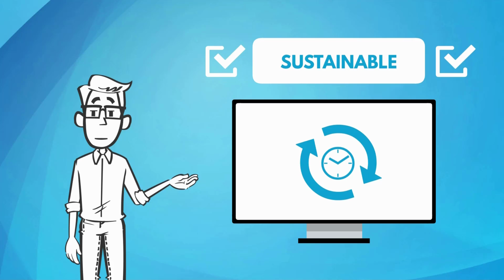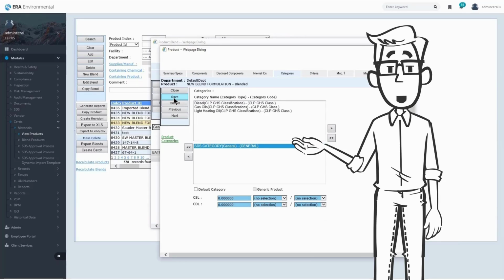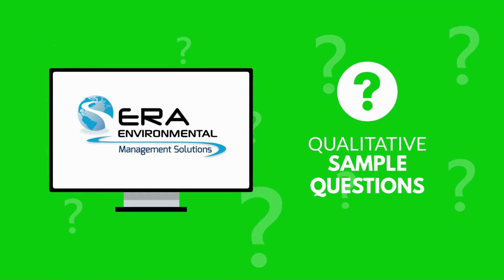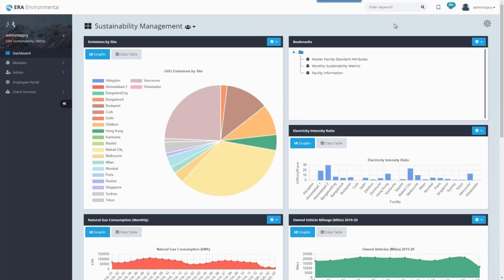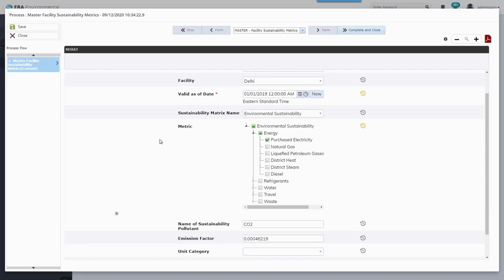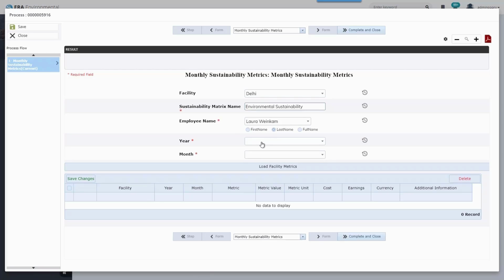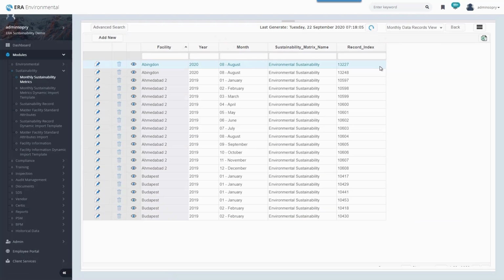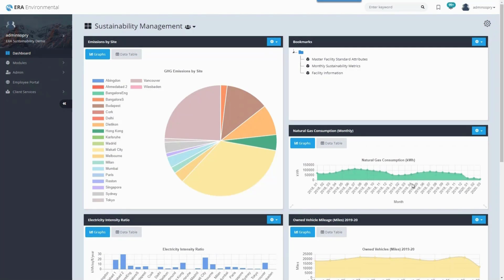Sustainability Demo Video